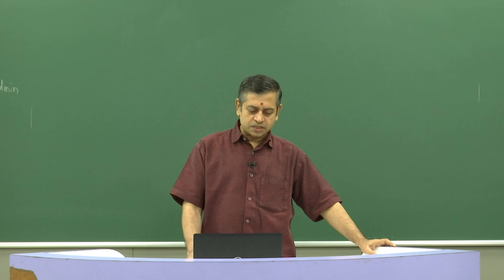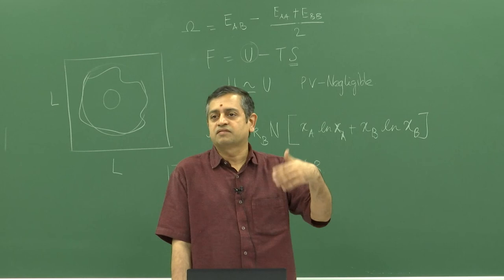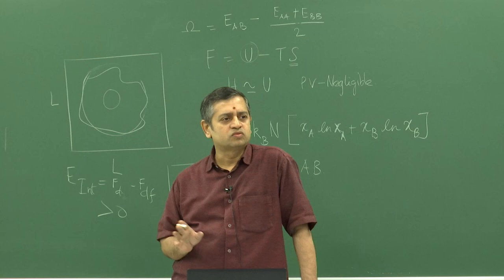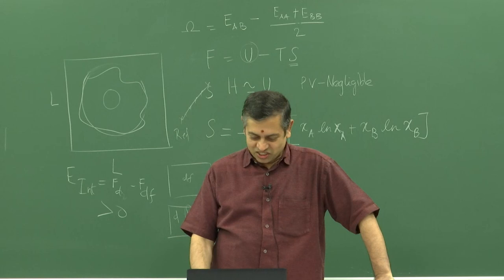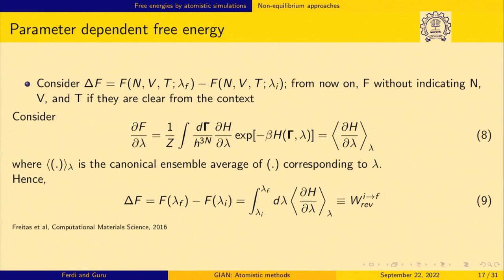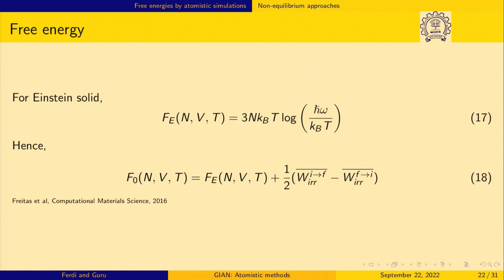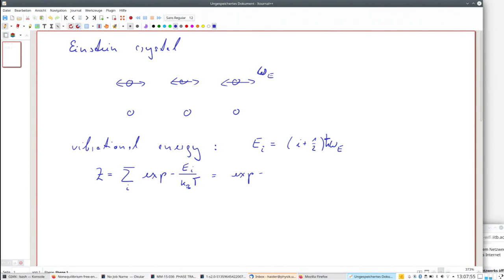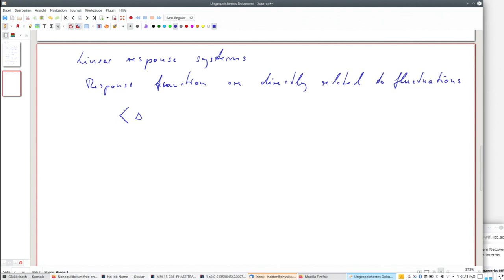Lec-8 Atomistic modelling for microstructure evolution | Prof. Ferdinand Haider, Prof. M P Gururajan